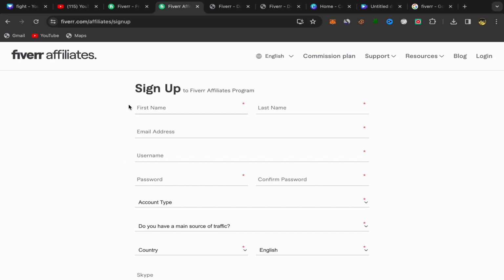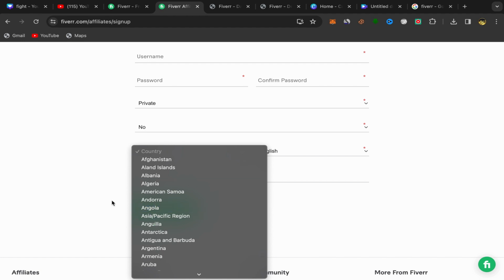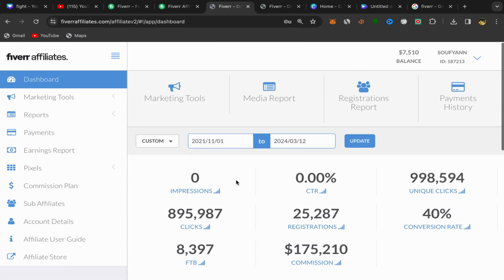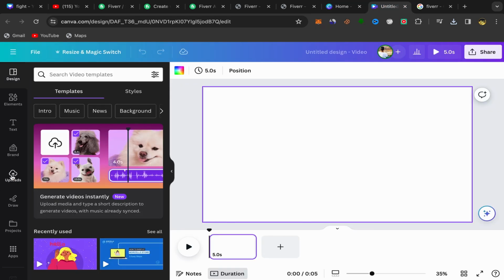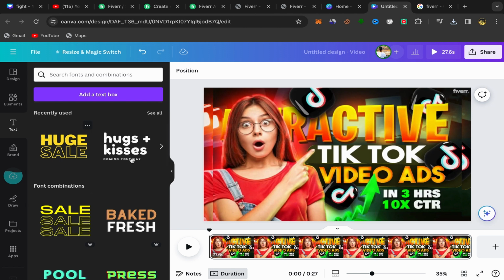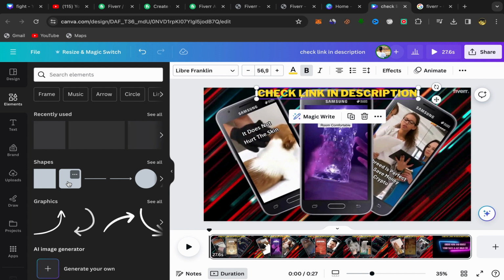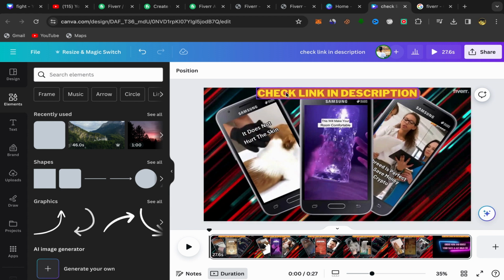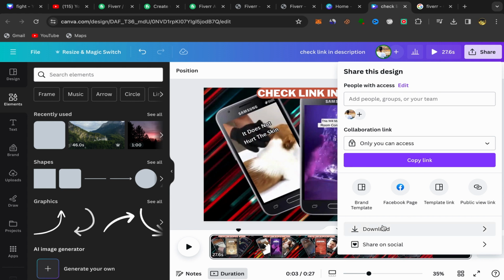"How I Built a $7K/Week Empire with YouTube Affiliate Marketing!"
Are you ready to discover the secrets behind building a $10,000 per week empire with YouTube affiliate marketing? In this video, I'll take you on a journey through my success story, sharing the strategies and techniques that have enabled me to achieve this impressive income stream.

From humble beginnings to financial freedom, I'll reveal the exact steps I took to build my affiliate marketing empire on YouTube. You'll learn how to identify profitable niches, select high-converting affiliate products, create engaging content, and drive massive traffic to your affiliate links.

Key Topics Covered:

1. Niche Selection: Learn how to find lucrative niches with high demand and low competition to maximize your earning potential.

2. Product Research: Discover effective strategies for selecting affiliate products that resonate with your audience and offer attractive commissions.

3. Content Creation: Master the art of creating compelling videos that captivate your viewers and drive conversions.

4. Traffic Generation: Explore proven methods for driving targeted traffic to your affiliate links, including SEO optimization, social media marketing, and more.

5. Monetization Tactics: Uncover advanced monetization strategies to increase your affiliate earnings and scale your income to new heights.

By the end of this video, you'll have all the tools and knowledge you need to build your own $10,000 per week empire with YouTube affiliate marketing. Don't miss out on this opportunity to transform your life and achieve financial freedom. Let's build empires together!

YouTube Affiliate Marketing, Affiliate Marketing Success, Passive Income, Niche Selection, Product Research, Content Creation, Traffic Generation, Monetization Strategies.